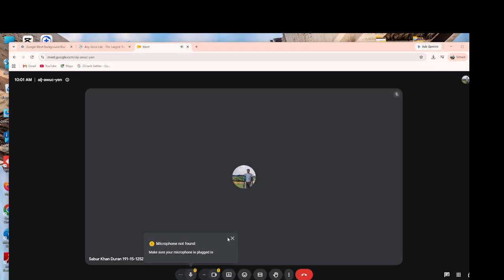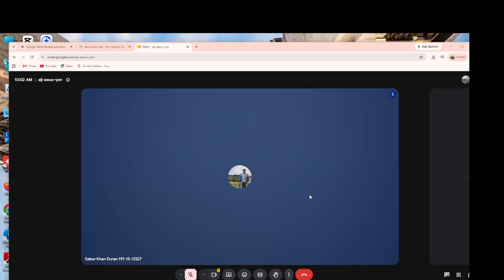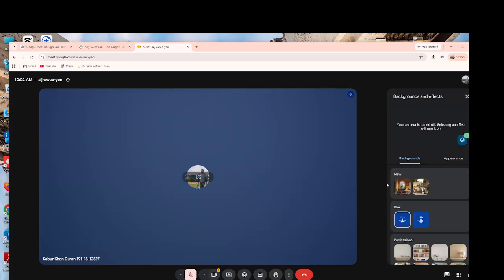How to Blur Your Background in Google Meet Full Guide 2026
Blur your background in Google Meet with this quick 2026 guide. Learn how to enable background blur before or during a meeting, reduce distractions, protect your privacy, and improve your video appearance on desktop and mobile devices.